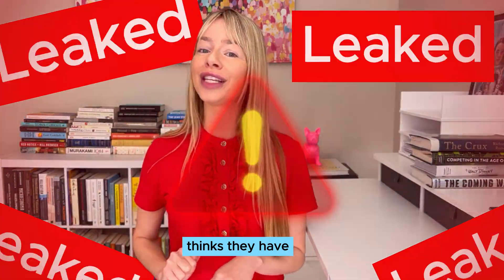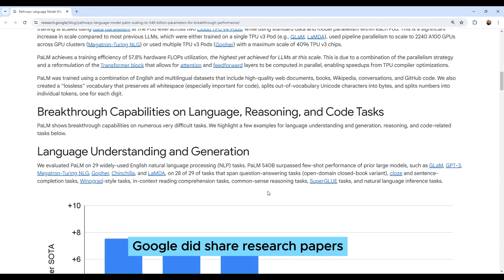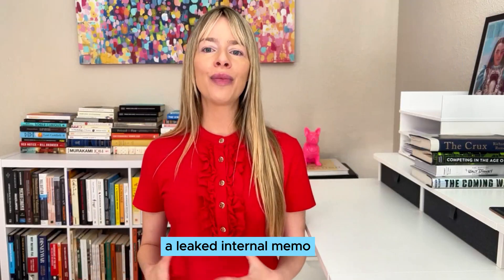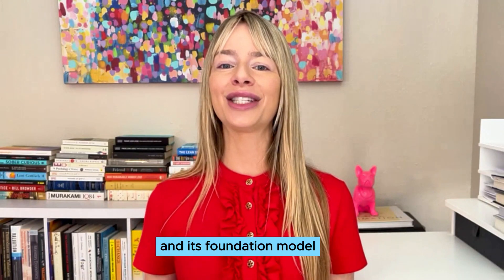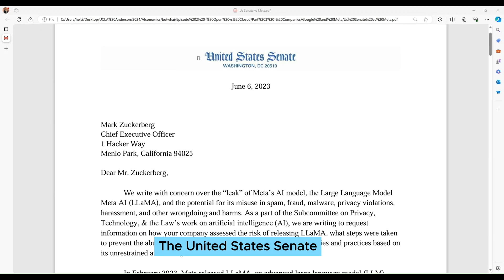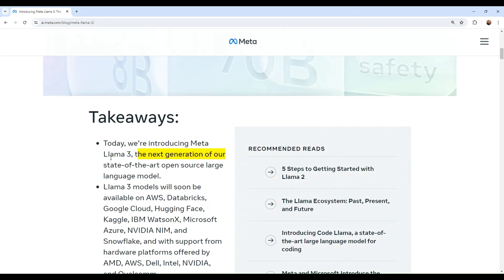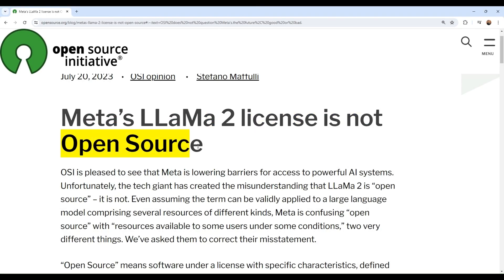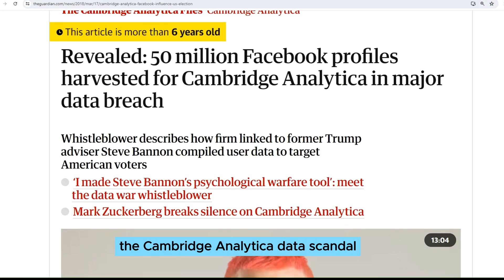Google and Meta's AI Strategies: Models Controversy & the Future of LLMs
Not everyone at Google believes they have a moat in the large language model competition, and neither does OpenAI. Some Googlers think Meta is the clear winner. Mark Zuckerberg has done a fantastic job branding Meta's models as open source. But Llama models are not open.

Butwhai?

In this episode, we will discuss:

1. What is Google’s strategy with artificial intelligence?
2. What does a leaked memo reveal about Google’s perspective on the LLM competition?
3. Why are Meta’s models not open source?
4. Why does Mark Zuckerberg claim that the models are open source?
5. Why should we as a society care about the debate between open and closed models?

Timestamps:

0:00 – Intro
0:26 – Google’s LLM History
1:21 – Why Did Google Change from Open to Closed Models?
1:46 – Google’s AI Strategy
2:13 – Google’s Leaked Memo
3:21 – Meta’s LLaMA
3:52 – LLaMA Model Leaked
4:29 – Senate Letter to Mark Zuckerberg
4:55 – Zuckerberg’s “Open Source” LLaMA 2 and LLaMA 3
5:38 – Why LLaMA Models Are NOT Open
6:38 – OSI Letter to Meta
6:53 – Why Is Meta Saying Their Models Are Open?
7:50 – Conclusion